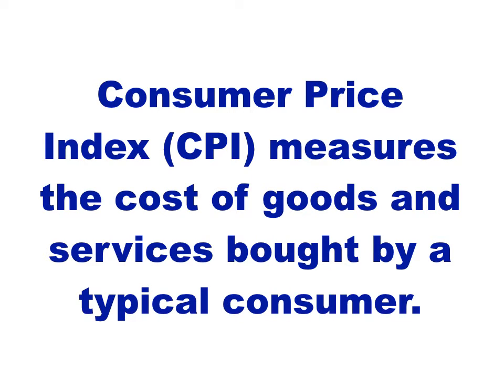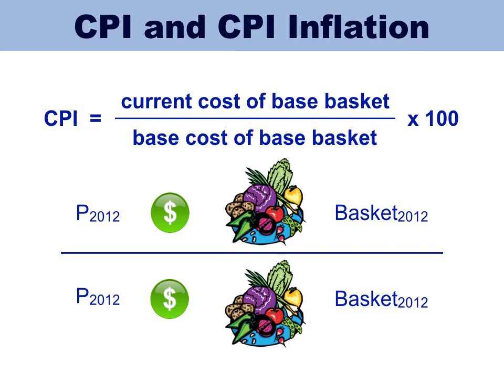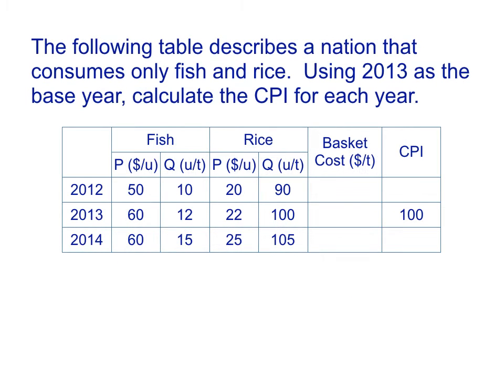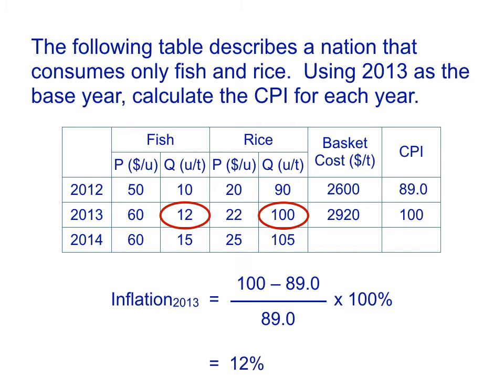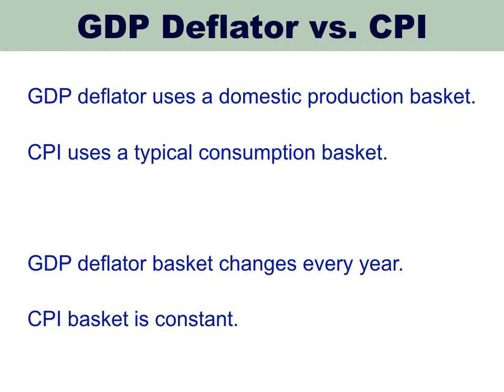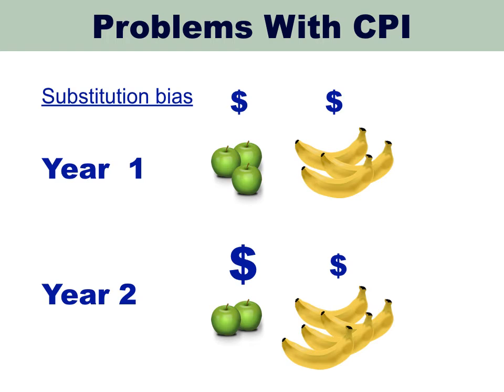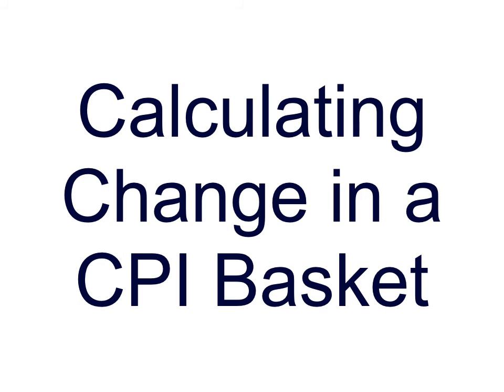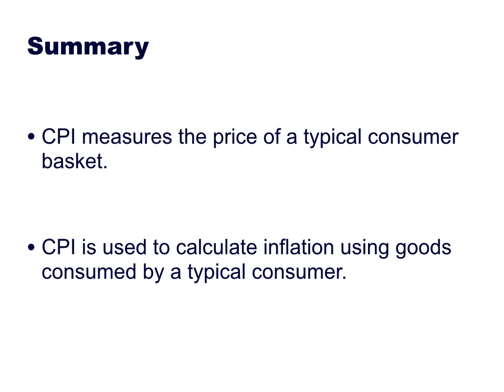Measuring the Cost of Living (CPI)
This video explains CPI and how it is similar and different from GDP deflator.  It also reviews how to calculate the CPI.